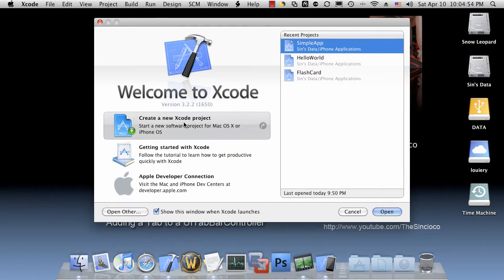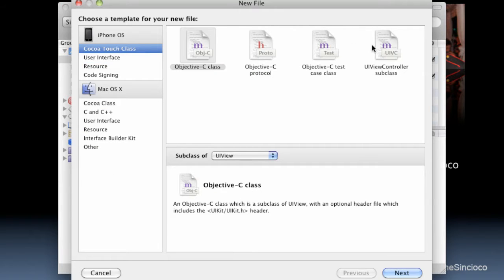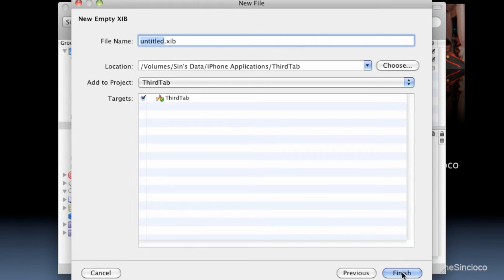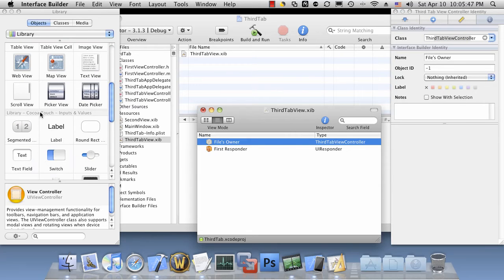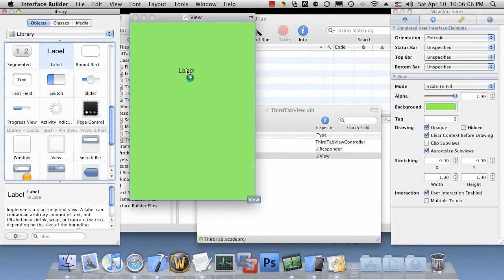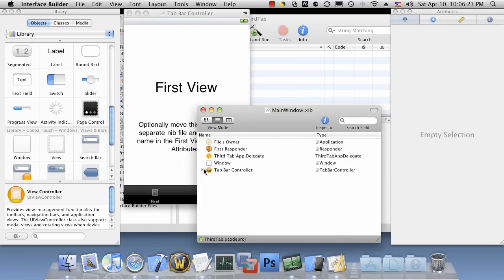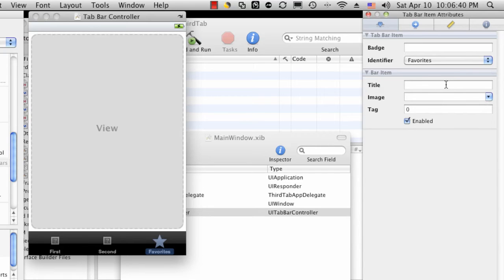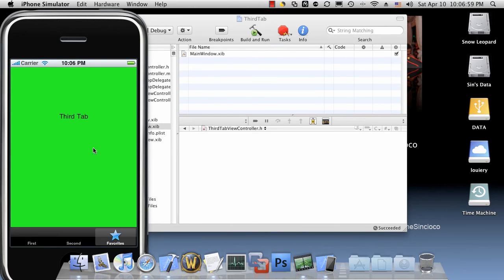03 - iPhone SDK 3.2 - Adding Tab to UITabBarController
Shows you how to add a third tab to the UITabBar application that Xcode generates.